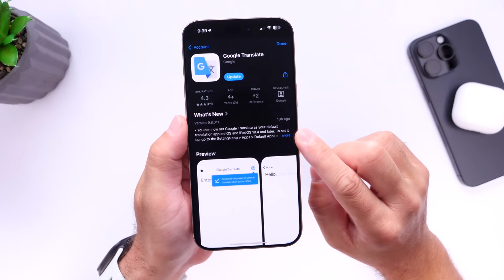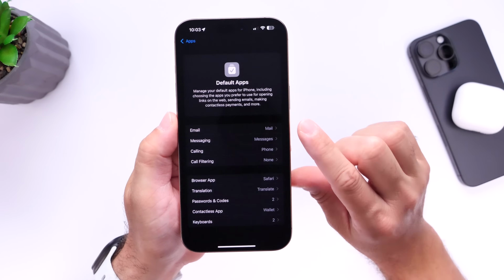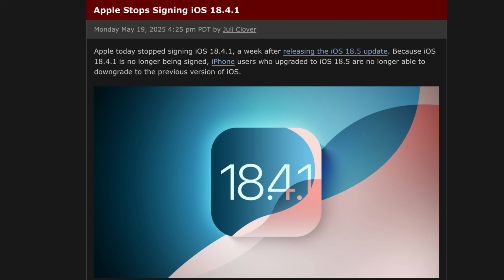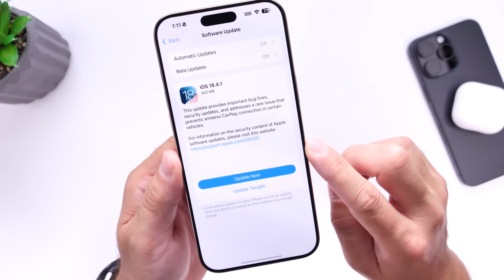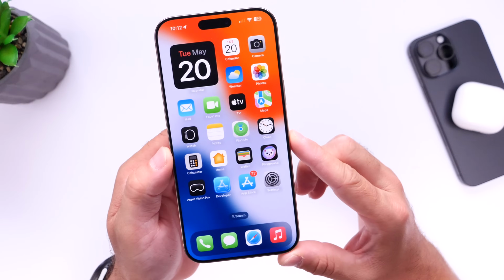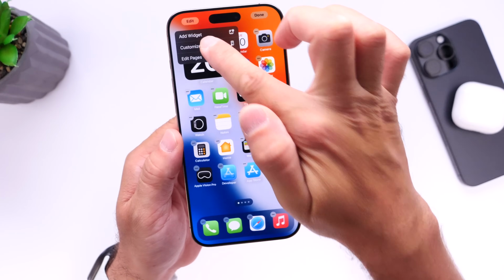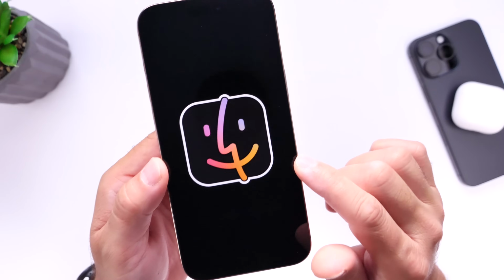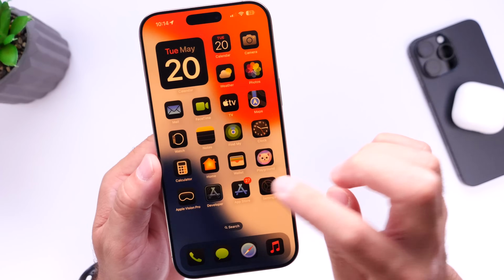Apple News Update - Dark Mode 2.0 / iOS 18.5.1 & More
Apple News Video